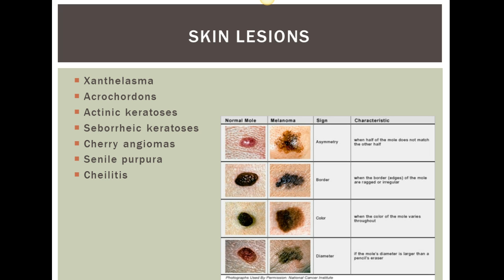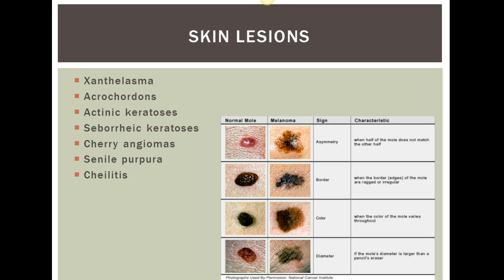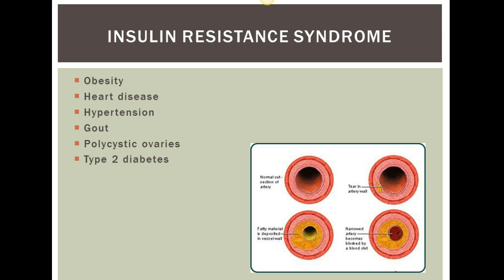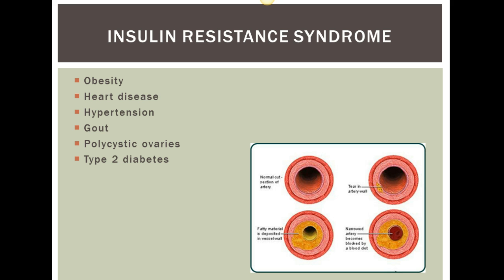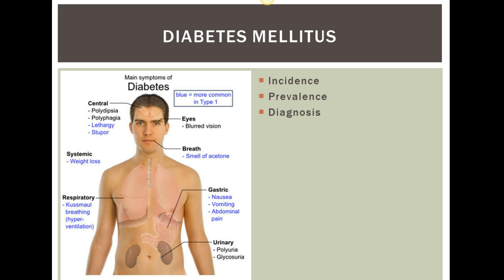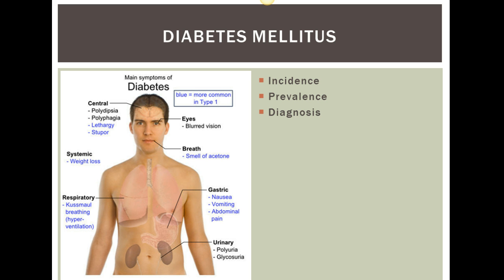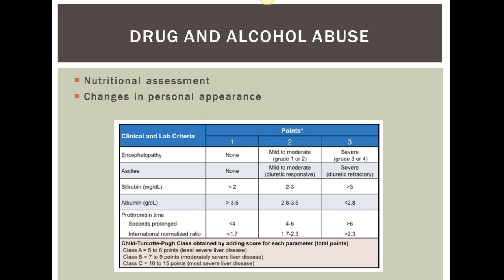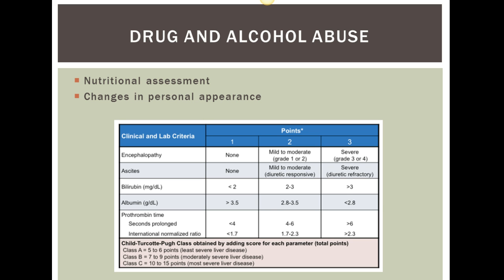103 older adult part 2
103 older adult part 2